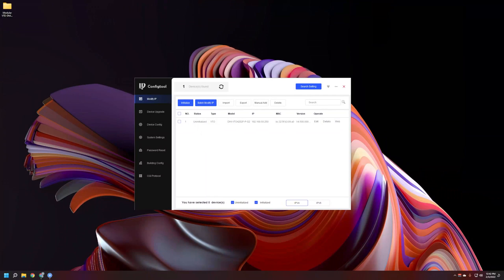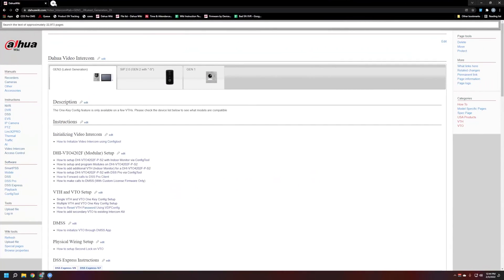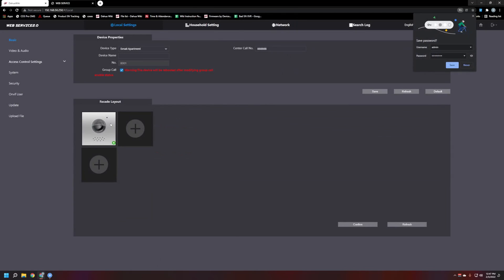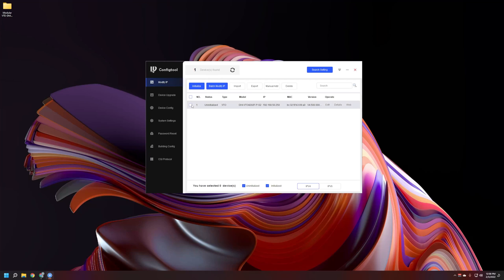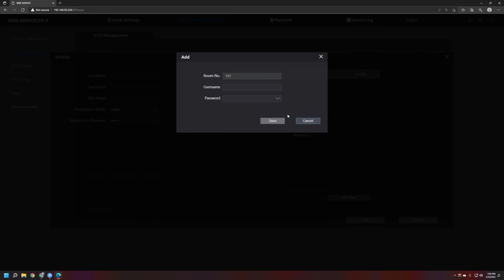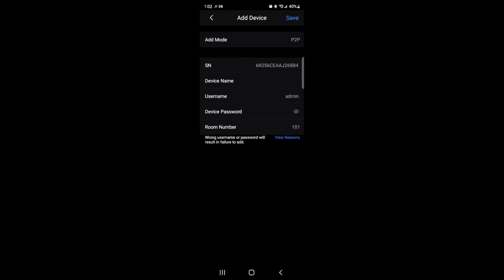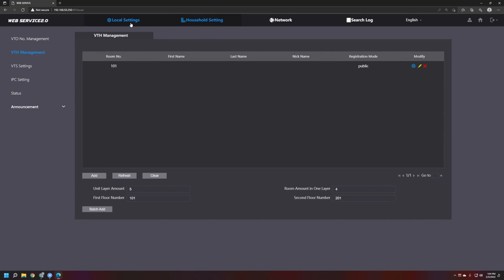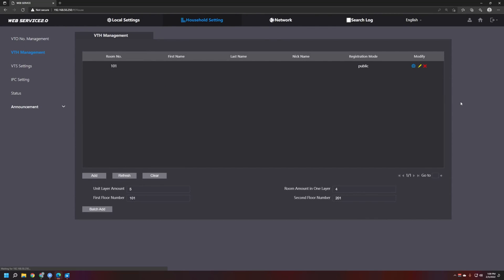VTO-DMSS License Setup on VTO4202F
00:00 - VTO-DMSS Explanation
01:47 - Firmware Installation
05:48 - VTO Setup
09:26 - Adding VTO to DMSS